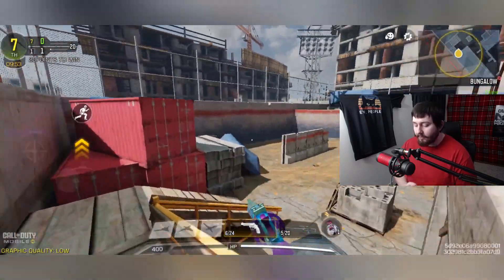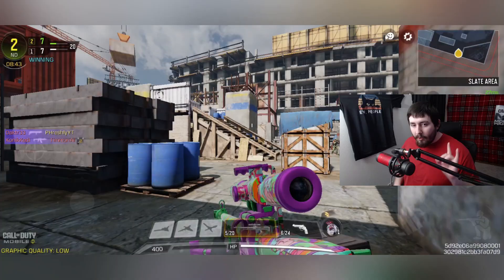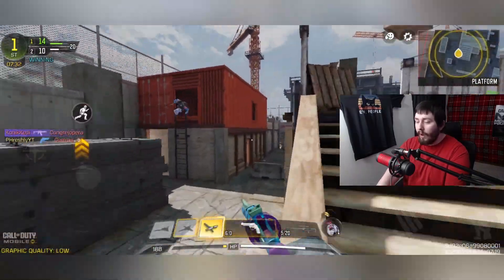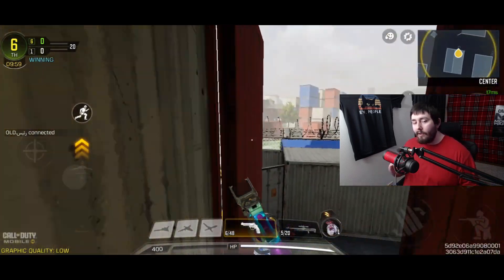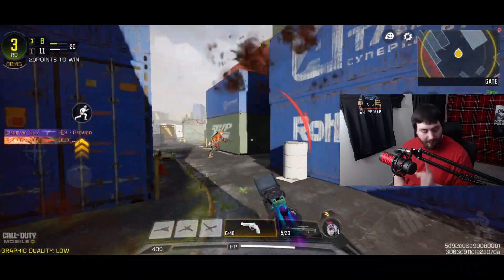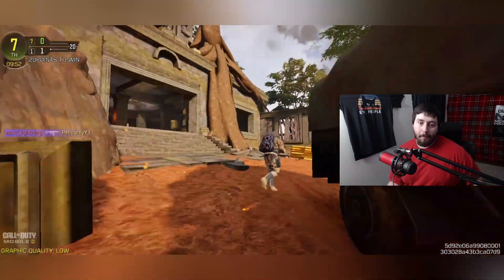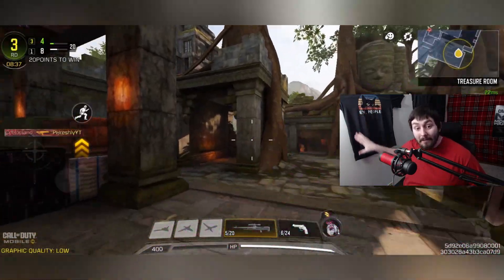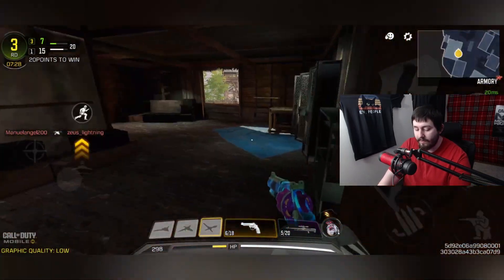Getting The Gold J358 In CODM Hurt My Soul...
Hi Slade aka PHreshly, I hope today’s video helped you in some way, shape, or form. Hope you enjoy and remember to be GOOD PEOPLE. PS This pistol will forever be hated..